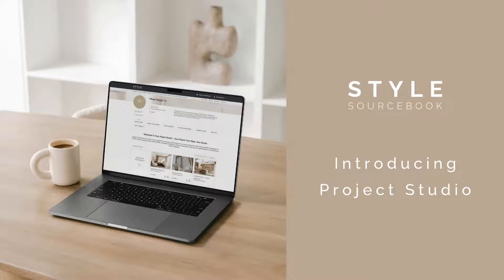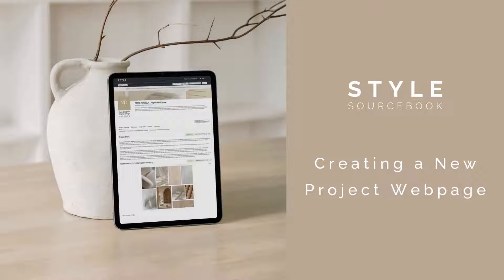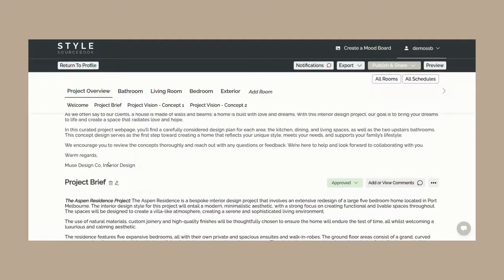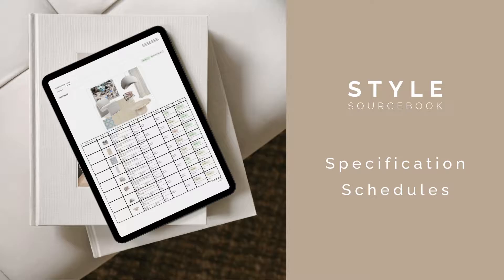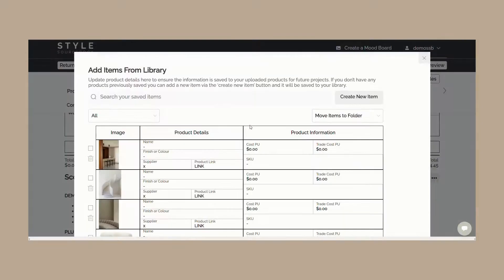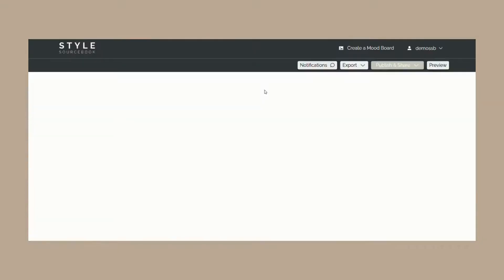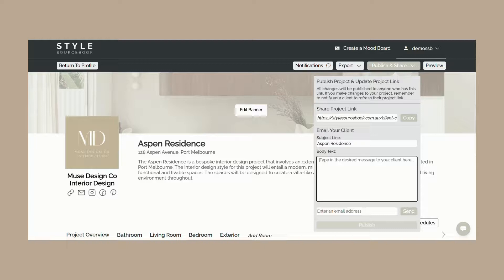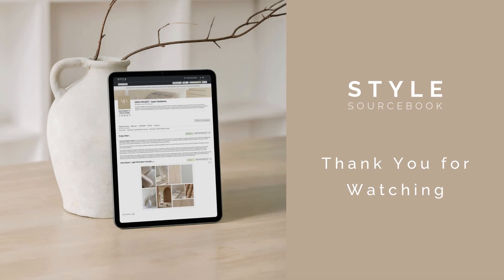How to Use Style Sourcebook's Project Studio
Welcome to our Project Studio Demo Video.

Discover Project Studio, the completely free new tool developed to streamline your design processes.

Developed in collaboration with the Style Sourcebook interior design community, this extension of the mood board tool you know and love lets you view all your projects in one place, allowing you to curate unique and interactive project webpages for clients, dynamically generate specification schedules, facilitate client conversations, and receive notifications on comments or status changes - all for free.

Video Content:
0:00 - Introducing Project Studio
0:23 - Project Dashboard
0:53 - Creating a New Project Webpage
1:23 - Curating Your Project Webpage
2:57 - Specification Schedules
4:29 - Editing a Mood Board
5:05 - Preview, Publish and Share
5:56 - Client Communication
6:35 - Conclusion

Style Sourcebook is an innovative platform that provides interior design professionals, renovators and builders the ideas and resources needed to transform their home design dreams into a reality. With an interactive mood board tool and an extensive home and lifestyle product library, Style Sourcebook helps to simplify the design process of pairing products from different brands and retailers to help create both an aesthetically pleasing and functional space.